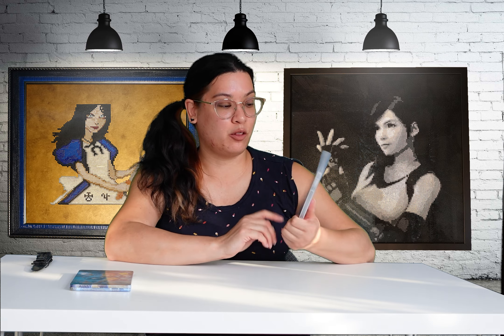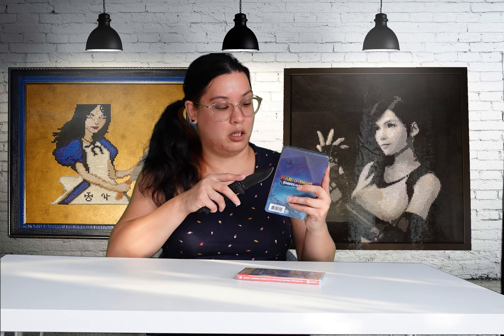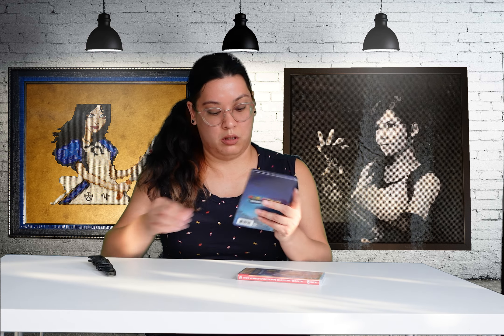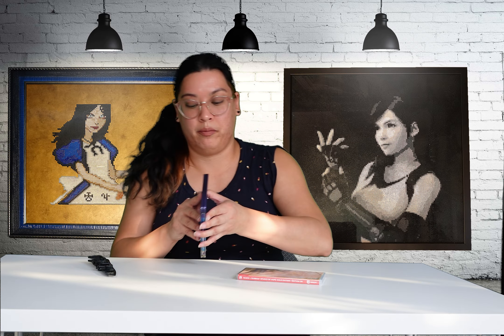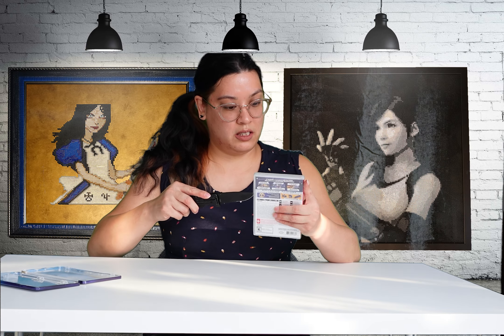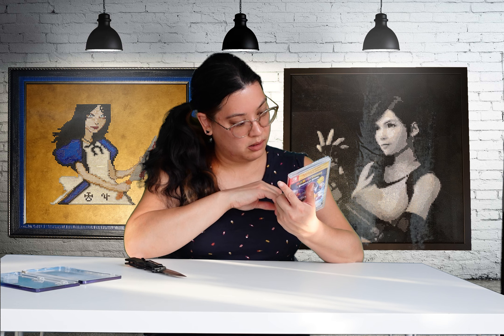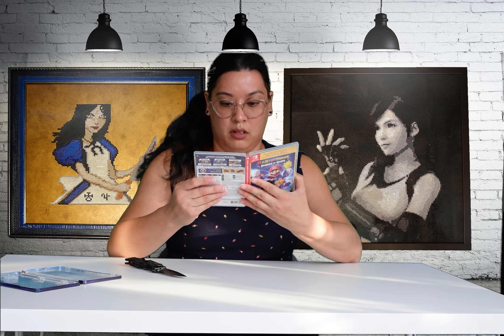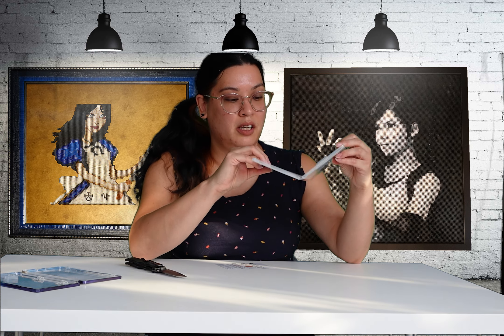Unboxing Mario + Rabbids Sparks of Hope Gold Edition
Let's unbox the Mario + Rabbids Sparks of Hope Gold Edition